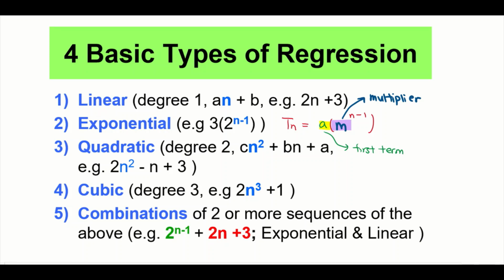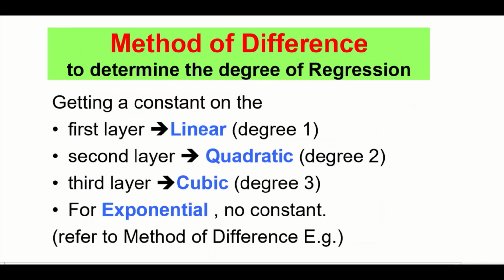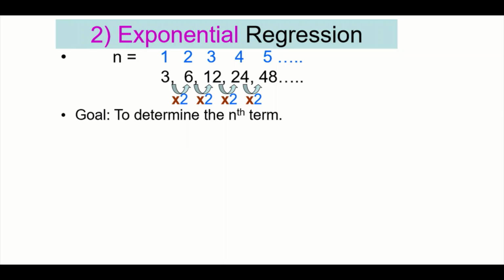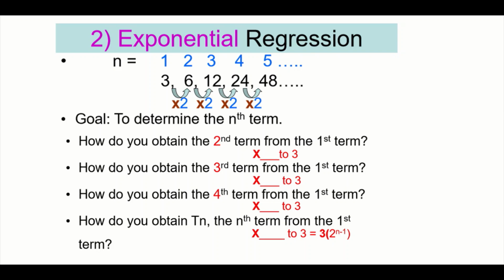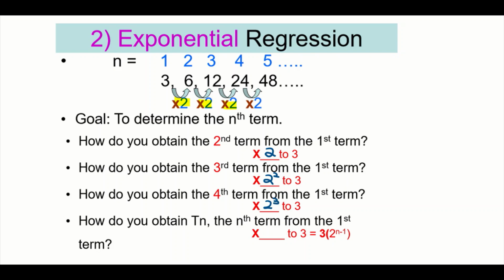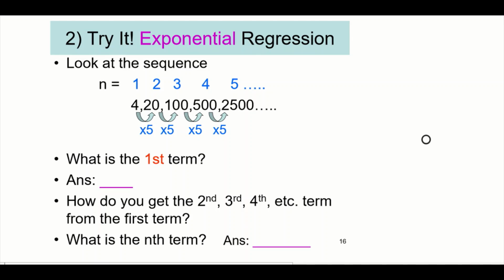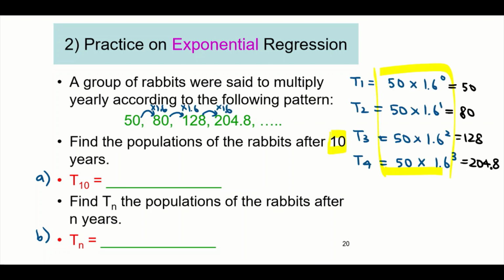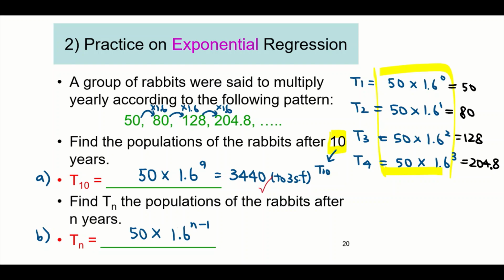2023 4EX Number Patterns 2 - Exponential Regression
GCE O Level Revision
Unit 1.5 Algebraic Expressions and Formulae (Number Patterns)